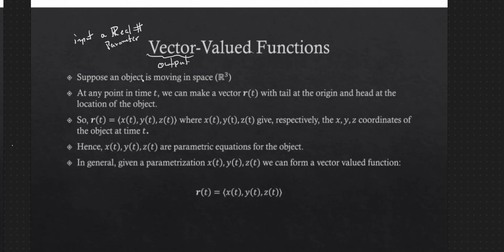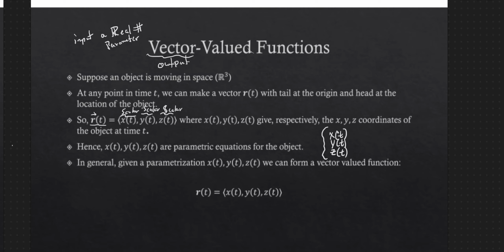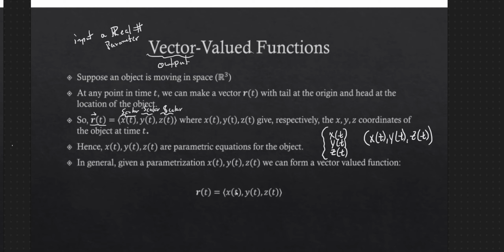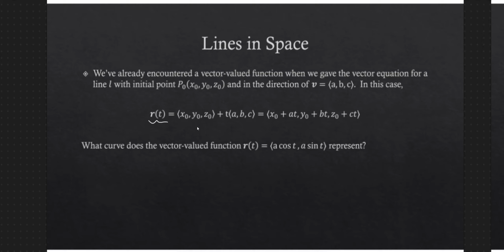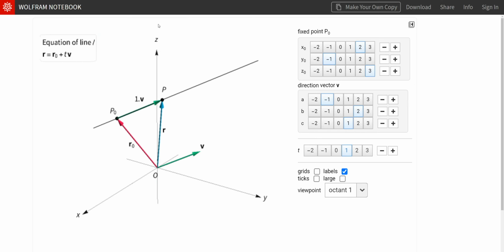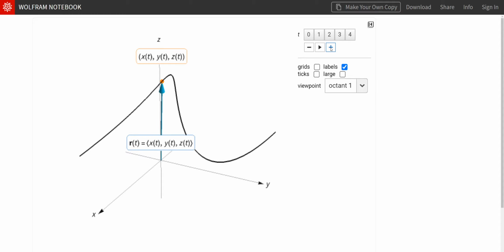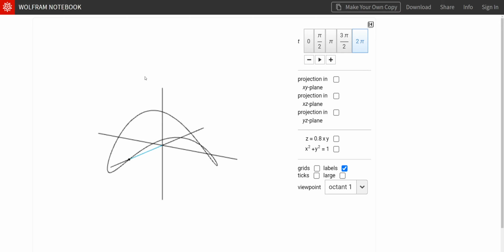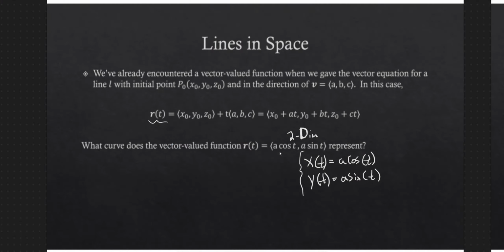14 1 1 Intro and Lines